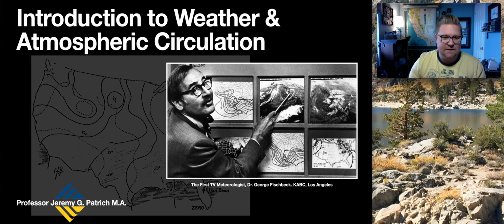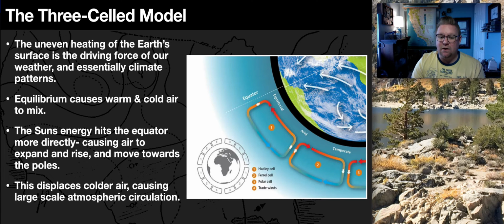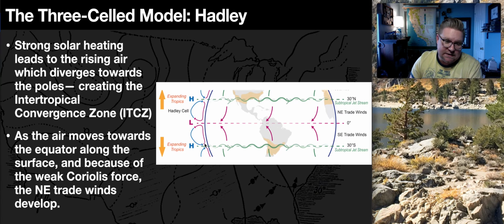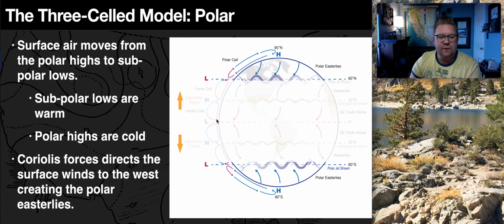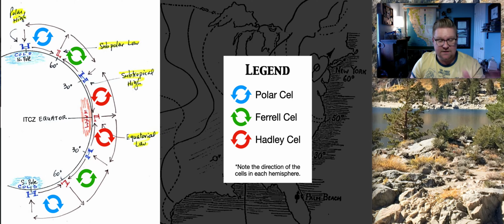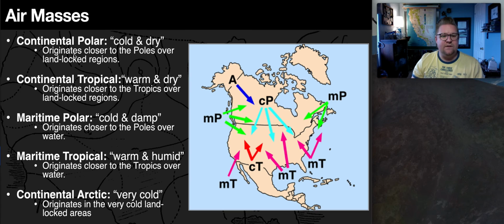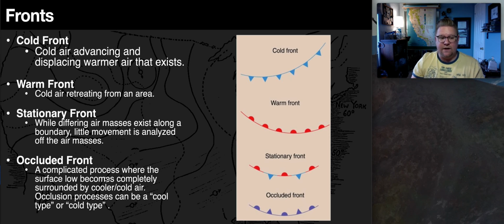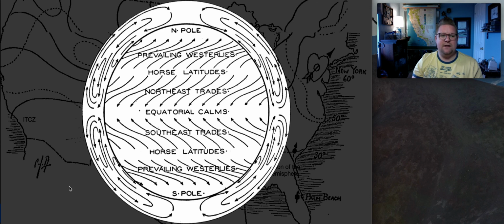Weather 101: Introducing Atmospheric Circulation & the Forces Shaping Our Weather | Earth Science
This video introduces Earth's atmospheric circulation by discussing the three celled model, air masses and fronts.

Atmospheric circulation is the large-scale movement of air and together with ocean circulation is the means by which thermal energy is redistributed on the surface of the Earth. The Earth's atmospheric circulation varies from year to year, but the large-scale structure of its circulation remains fairly constant. The smaller scale weather systems – mid-latitude depressions, or tropical convective cells – occur "randomly", and long-range weather predictions of those cannot be made beyond ten days in practice, or a month in theory (see Chaos theory and the Butterfly effect).

The Earth's weather is a consequence of its illumination by the Sun, and the laws of thermodynamics. The atmospheric circulation can be viewed as a heat engine driven by the Sun's energy, and whose energy sink, ultimately, is the blackness of space. The work produced by that engine causes the motion of the masses of air and in that process, it redistributes the energy absorbed by the Earth's surface near the tropics to the latitudes nearer the poles, and thence to space.